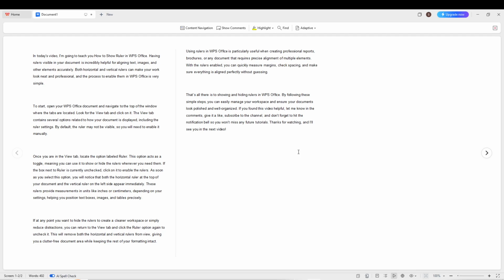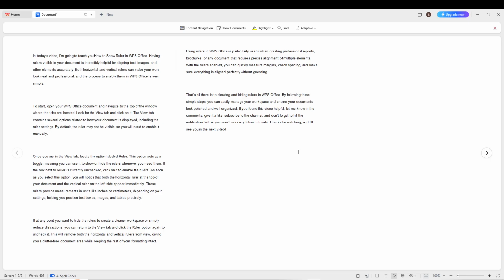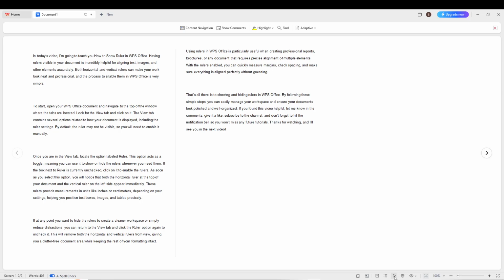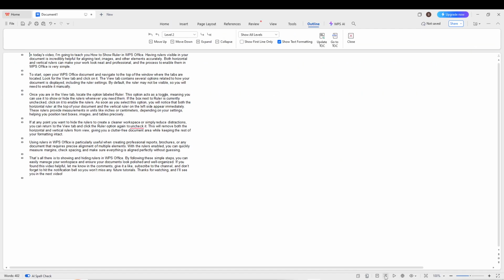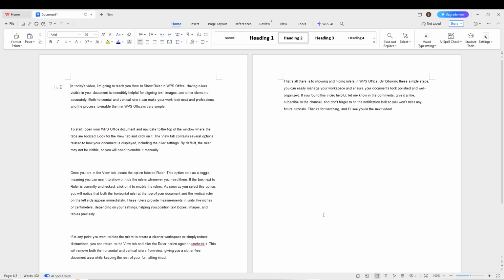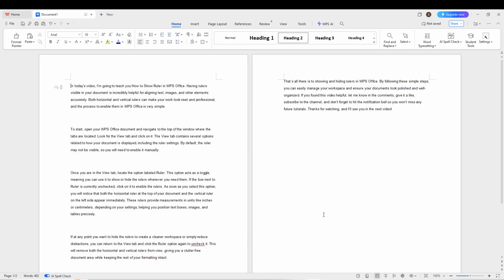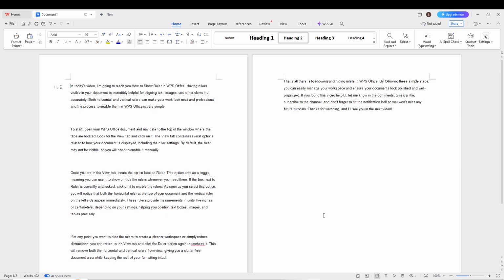How To Exit Read Mode In WPS Office Writer [2026 Guide]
Struggling to get out of Read Mode in WPS Office Writer? You're not alone! In this quick and informative tutorial, we'll walk you through the steps to seamlessly exit Read Mode so you can edit and navigate your documents without hassle. You'll see just how easy it is to regain full control over your writing space with our easy-to-follow instructions.

By the end of this video, you’ll be equipped with the knowledge to manage your WPS Office Writer effectively.